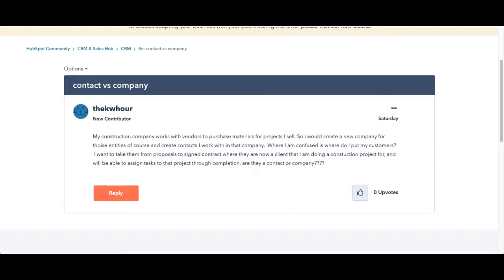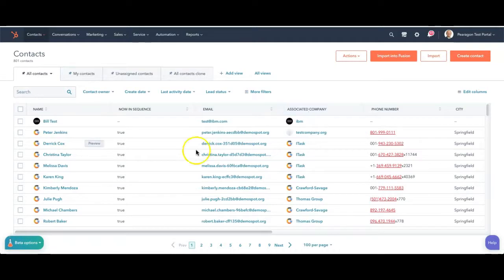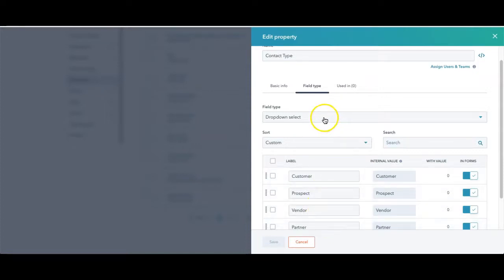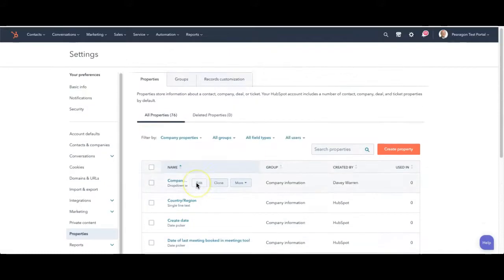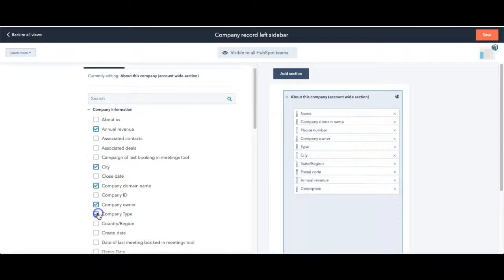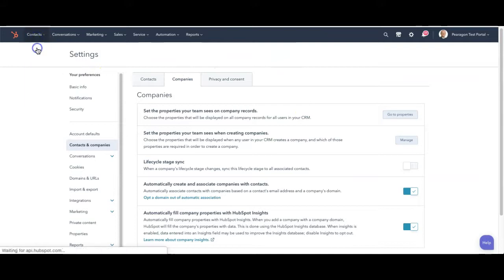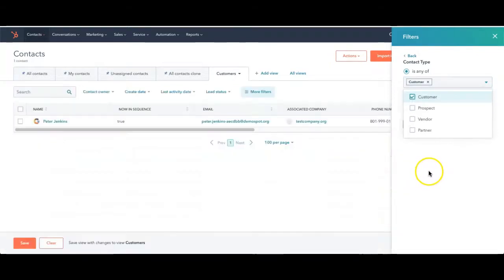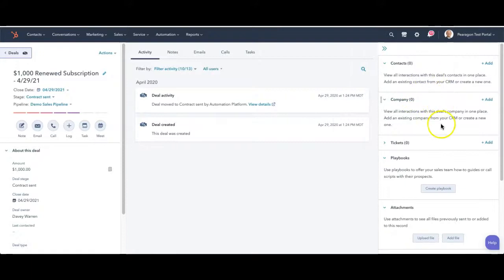HubSpot Question: Custom Contact and Company Types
HubSpot Question: My construction company works with vendors to purchase materials for projects I sell. So i would create a new company for those entities of course and create contacts I work with in that company. Where I am confused is where do I put my customers? I want to take them from proposals to signed contract where they are now a client that I am doing a constuction project for, and will be able to assign tasks to that project through completion. are they a contact or company?